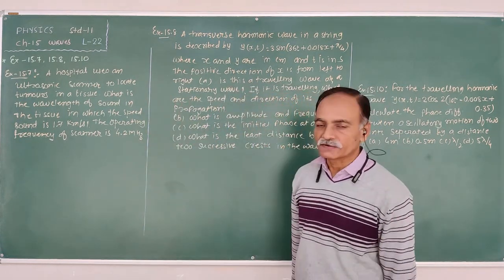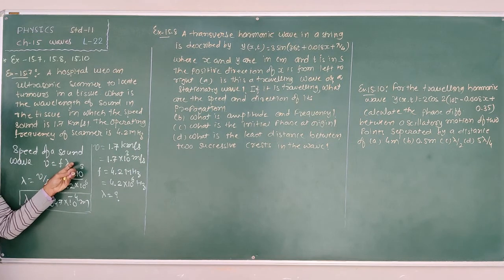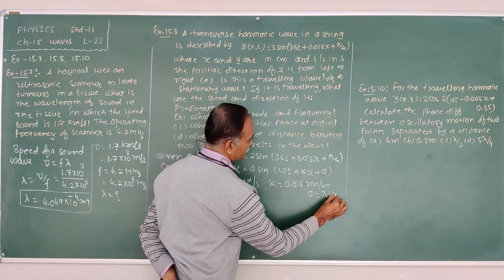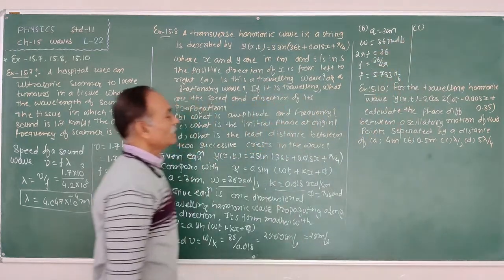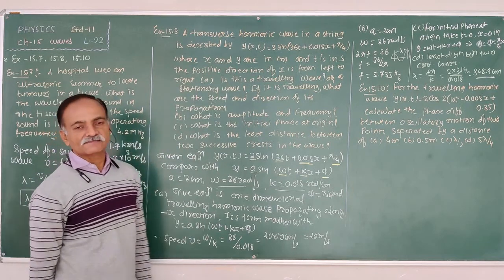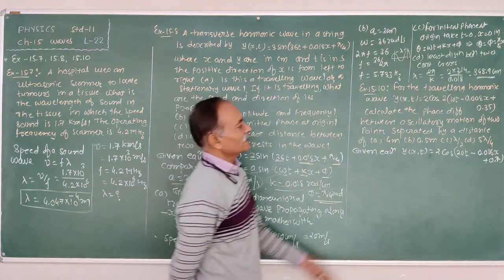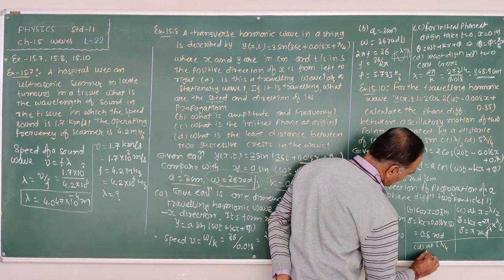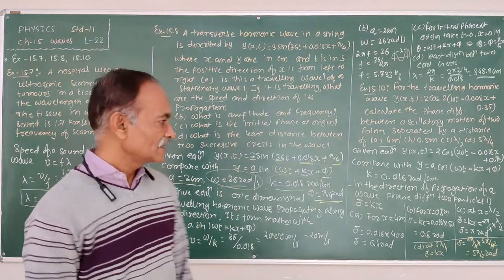CLASS 11 ENG MED PHYSICS| CH:15 WAVES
EX:15.7,15.8,
15.10